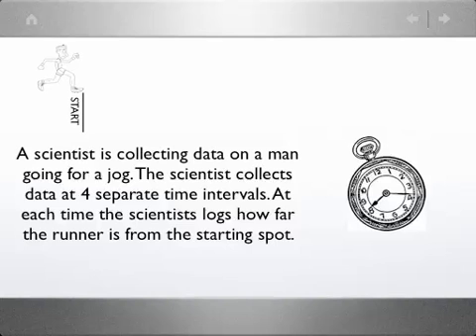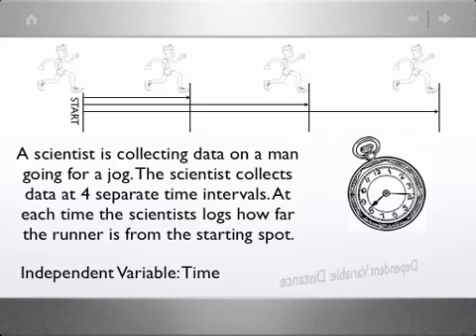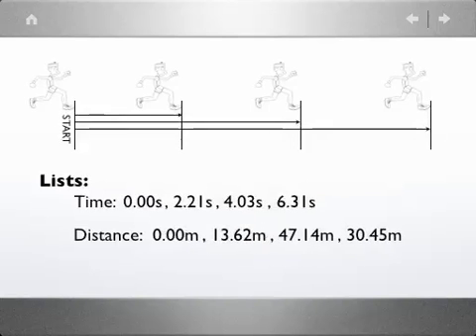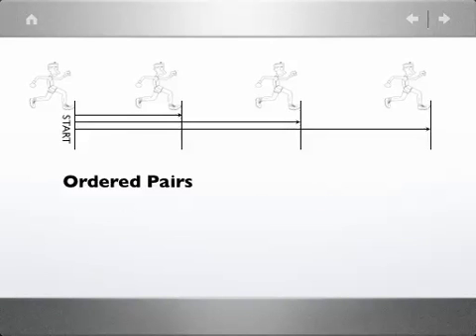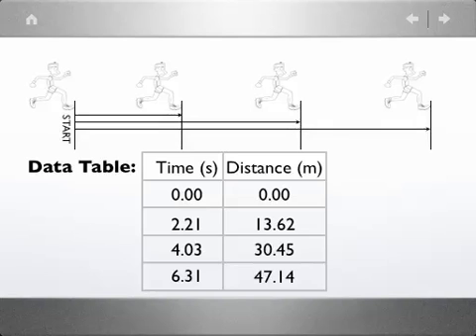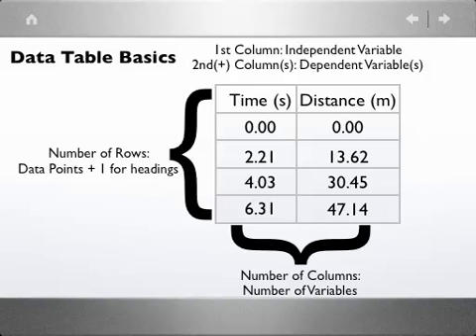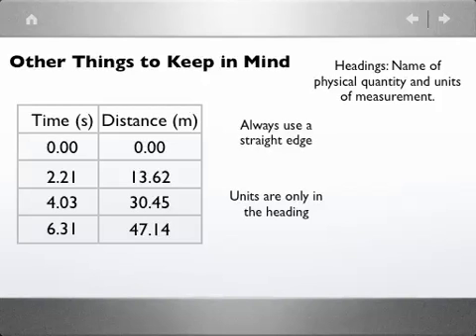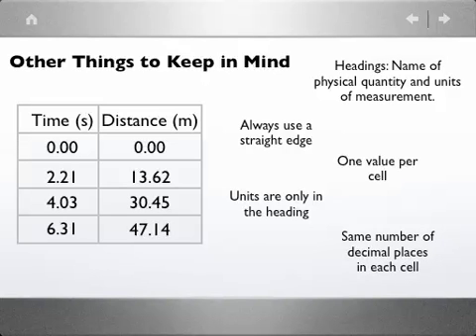Data Tables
An introduction to data tables in physics.